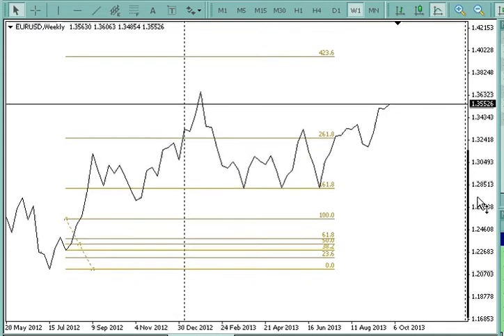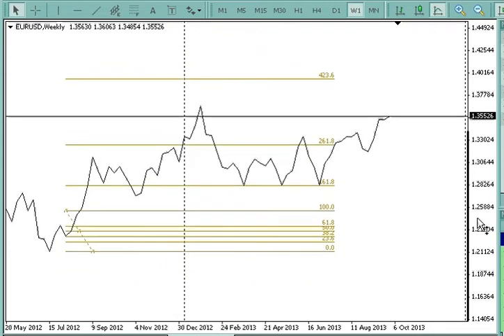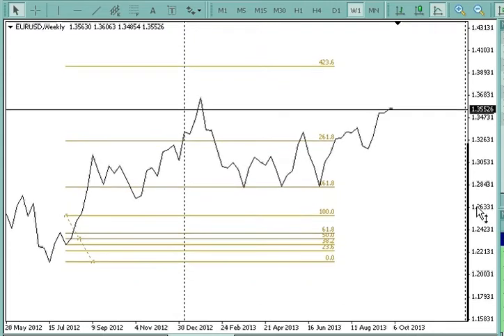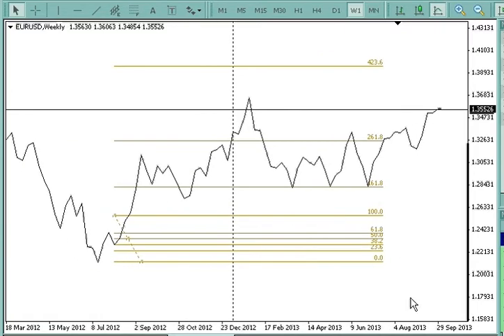EUR/USD Weekly Monthly Oct 13, 2013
Fibonacci or Round Numbers